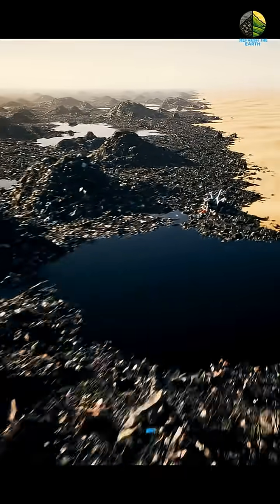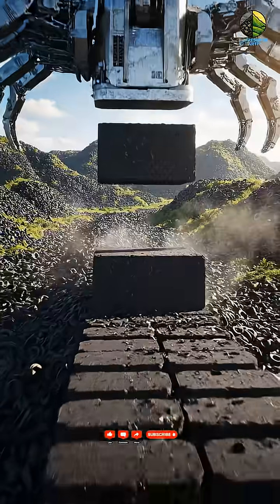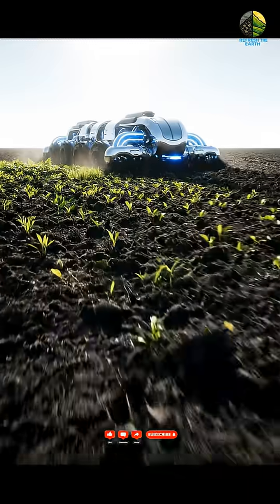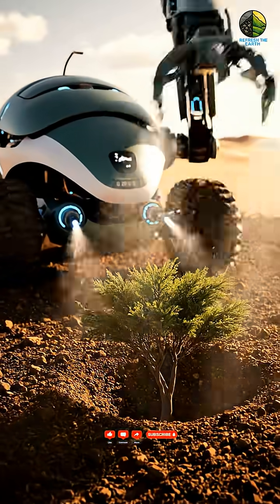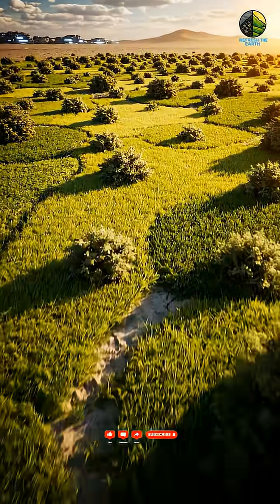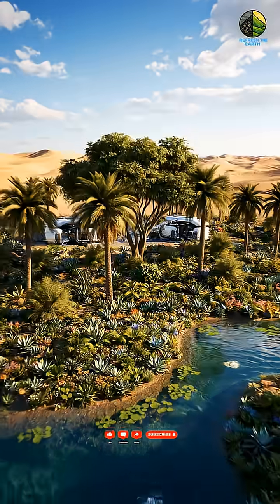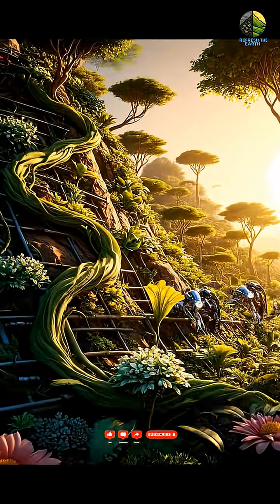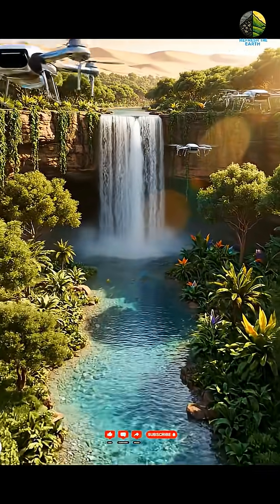Engineering Eden Kuwait S Rubber Mountain Reborn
Engineering Eden: Kuwait's Rubber Mountain Reborn A vast, sprawling mountain of discarded black rubber tires stretches across the Kuwaiti desert, baking under a relentless sun, creating a suffocating thermal blanket over the parched, cracked earth. Audio: Sounds of heavy machinery humming, futuristic beeps, mixing with fast-growing plant sounds. Deep narrator voice says 'For decades, this monument of discarded rubber stood as a stark symbol of human excess, an ecological scar.' Close-up on thousands of decaying, sun-baked tires, the toxic rubber leeching chemicals into the dry, poisoned soil below, rendering the immediate surroundings utterly barren and lifeless. Audio: Sounds of heavy machinery humming, futuristic beeps, mixing with fast-growing plant sounds. Deep narrator voice says 'Each tire slowly released microplastics and harmful compounds, creating an infertile, lifeless microclimate.' An aerial sweep reveals the colossal scale of the black waste sea, a stark, unnatural blight contrasting sharply with the pristine desert horizon, emphasizing the sheer hopelessness of the landscape. Audio: Sounds of heavy machinery humming, futuristic beeps, mixing with fast-growing plant sounds. Deep narrator voice says 'A silent testament to a disposable past, its sheer scale presented an unprecedented challenge to restoration.' Colossal, multi-limbed 'Rubber Reclaimers' glide across the tire landscape, their solar-powered arms methodically grasping, shredding, and compacting the rubber into dense, stackable blocks for recycling. Audio: Sounds of heavy machinery humming, futuristic beeps, mixing with fast-growing plant sounds. Deep narrator voice says 'Our first line of defense: autonomous Reclaimers begin the monumental task of extracting and densifying the rubber mountains.' Behind the Reclaimers, 'Geo-Scrubbers' with rotating drill arrays till the contaminated ground, injecting custom bio-enzymes and carbon-sequestering agents to rapidly detoxify and enrich the desert soil. Audio: Sounds of heavy machinery humming, futuristic beeps, mixing with fast-growing plant sounds. Deep narrator voice says 'Simultaneously, advanced Geo-Scrubbers begin the vital process of detoxifying and enriching the underlying desert soil.' Towering, elegant 'Nimbus Harvesters' rise from the newly cleared earth, their advanced collectors silently drawing moisture from the humid desert air, condensing it into pure, life-sustaining fresh water. Audio: Sounds of heavy machinery humming, futuristic beeps, mixing with fast-growing plant sounds. Deep narrator voice says 'Critical for life: Nimbus Harvesters generate fresh water, providing vital hydration for the arid landscape.' Swarms of agile 'Verdant Drones' launch from mobile hubs, precision-dropping biodegradable seed-bombs containing a custom blend of drought-resistant desert flora and fungi spores onto the treated earth. Audio: Sounds of heavy machinery humming, futuristic beeps, mixing with fast-growing plant sounds. Deep narrator voice says 'Above, Verdant Drones distribute resilient native seeds, carefully chosen to thrive in the reconditioned earth.' A rapid time-lapse shows tiny green shoots erupting almost instantly from the tilled earth, following the path of the Geo-Scrubbers, a faint, almost magical green blush spreading across the former black landscape. Audio: Sounds of heavy machinery humming, futuristic beeps, mixing with fast-growing plant sounds. Deep narrator voice says 'Within days, the desert floor... EngineeringEdenKuwaitSRubberMountainReborn #Terraforming #Solarpunk #FutureCity #RefreshTheEarth #Earth #Planet #Transformation #BeforeAndAfter #TimeLapse This video make by AI, Green technology turns waste into the past, returning the pristine beauty to nature!